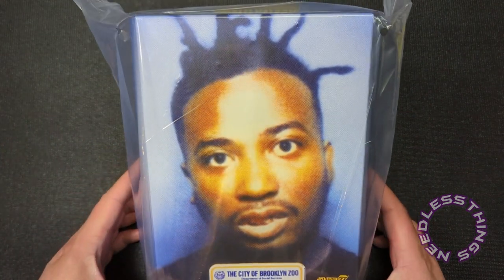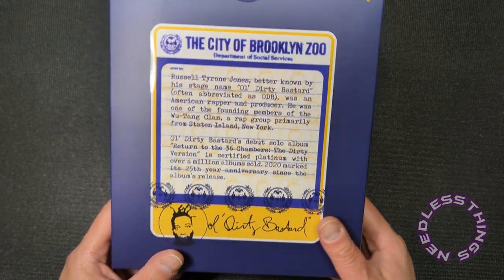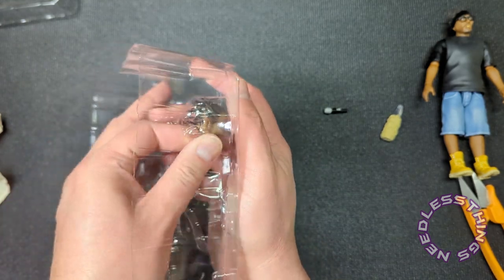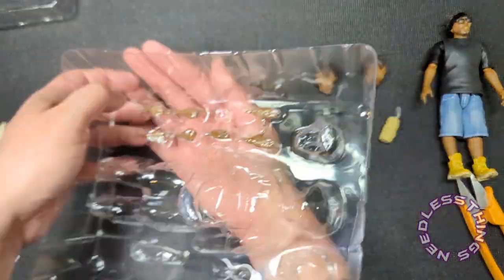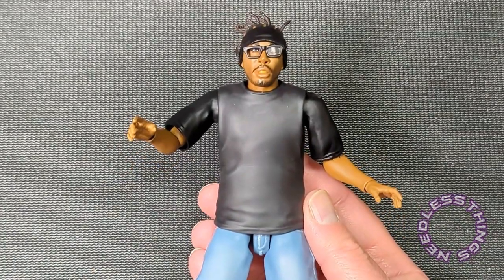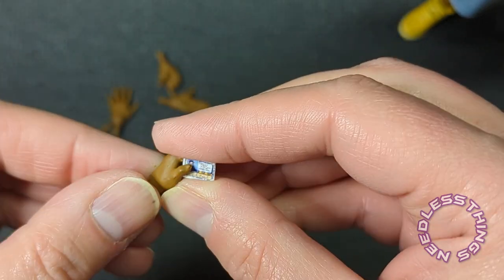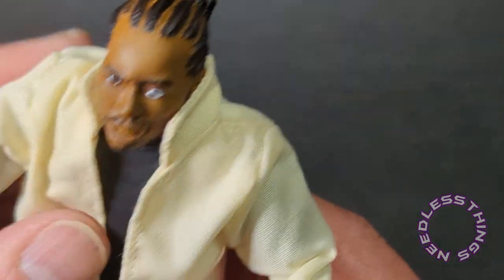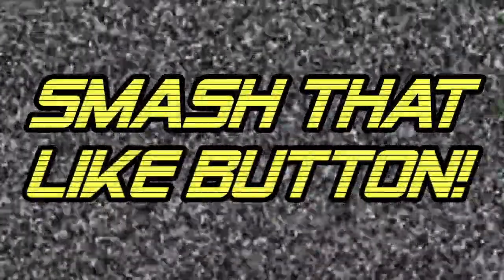Super 7 Ultimates ODB Needless Unboxing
Your Host Dave unboxes the new Ultimate ODB from Super 7! Is it a must-have? Watch and find out!